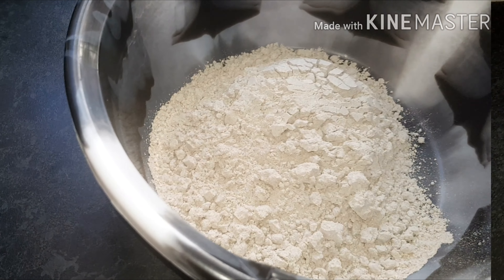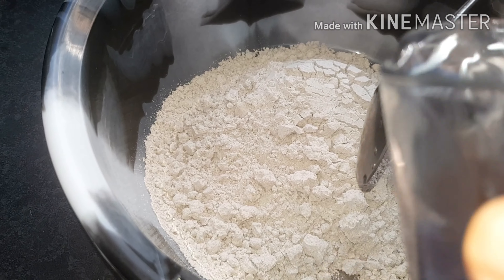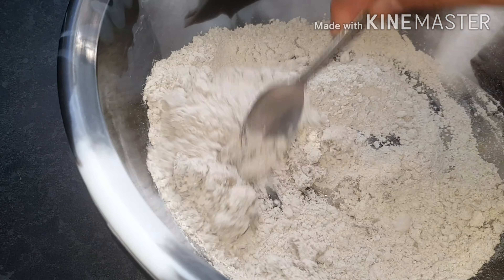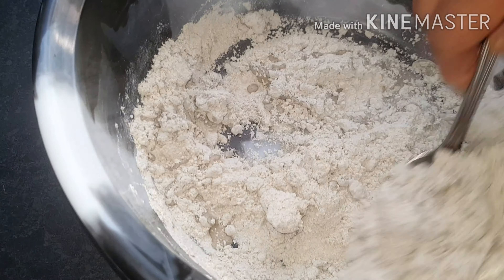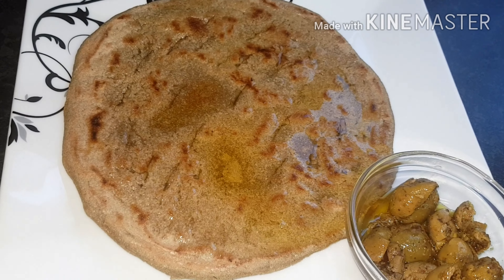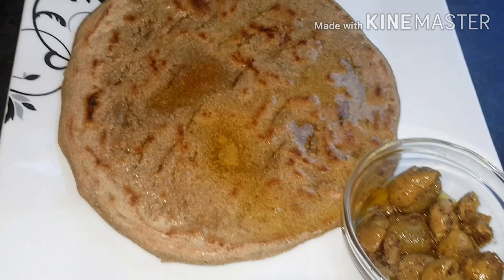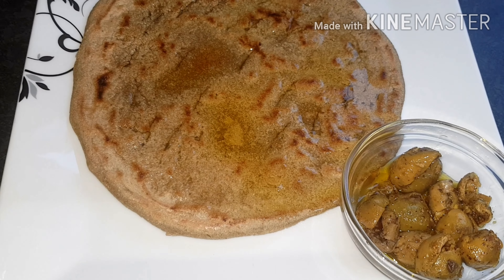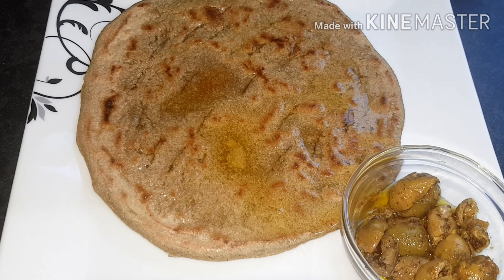Desi Bajra Roti (Pearl Millet Flour)HomeMade Chappti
Ingredients:

One Cup Of Pear Millet Flour
One Full Cup Of Water (Warm Water)